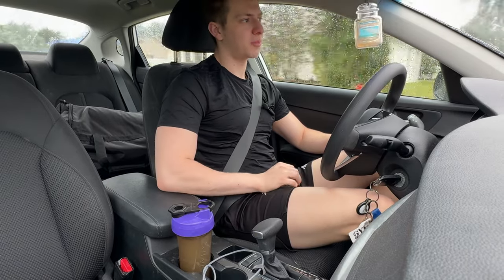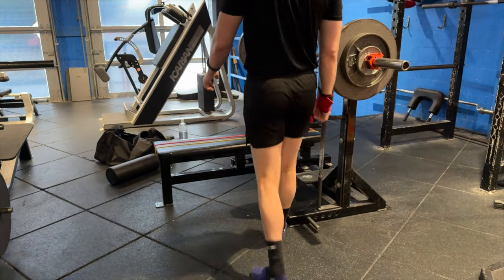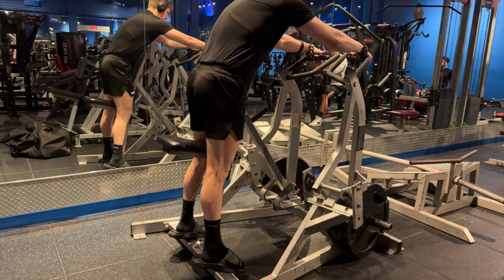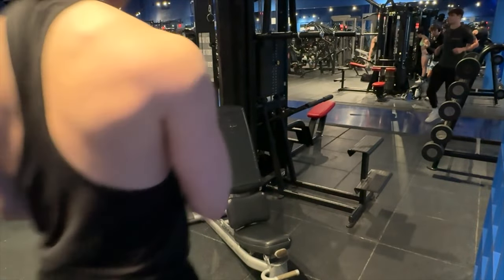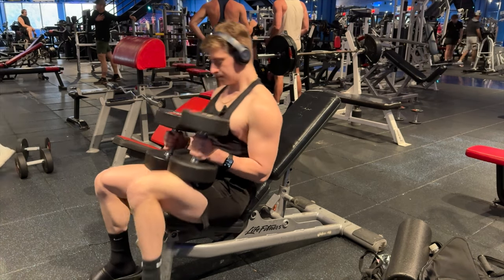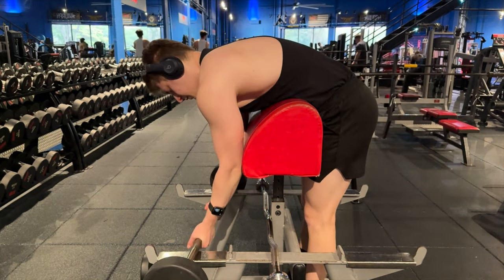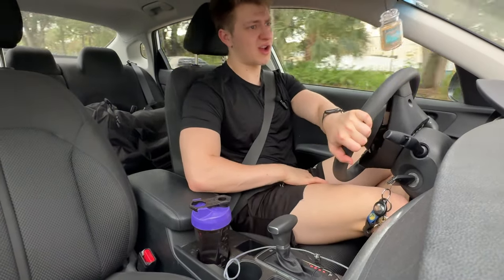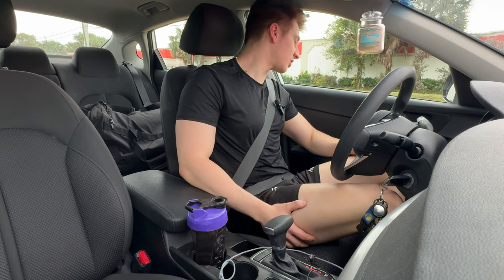TEMPO AND 2CT BENCH PRESS AND BACK DAY | Week 3 Day 5 Block 4 | Road to Collegiates Ep 27 (178.8LBS)